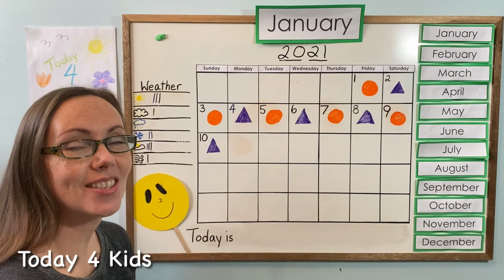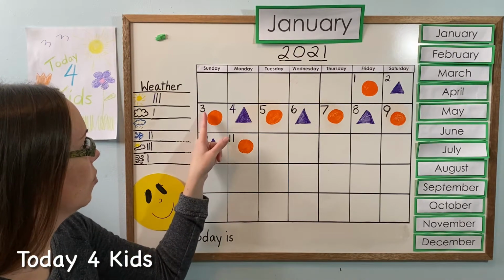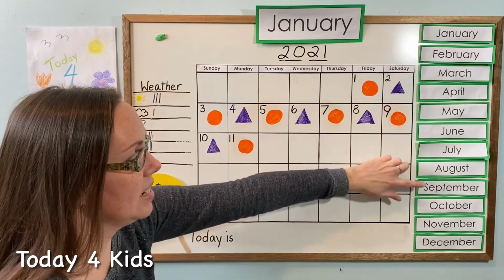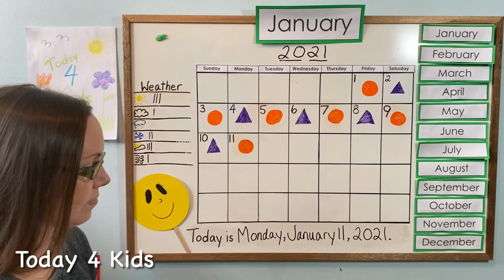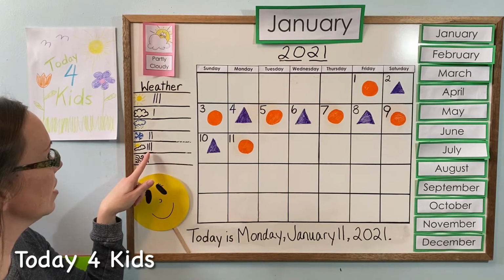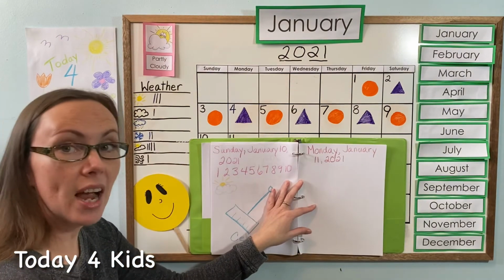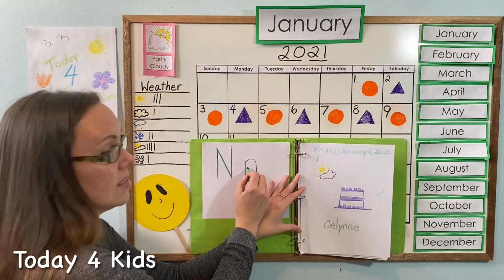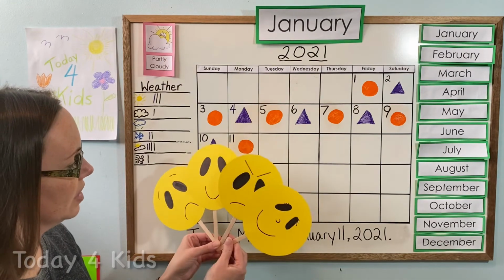Calendar Time: Today is Monday, January 11, 2021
Join us to learn about today and how the calendar works. This video discusses the calendar, days of the week, months of the year, patterns, counting, tally mark/charting, letter sounds, shapes, colours, printing, punctuation, spelling, weather, agenda/journal, goal setting, drawing, feelings/emotions and being kind.